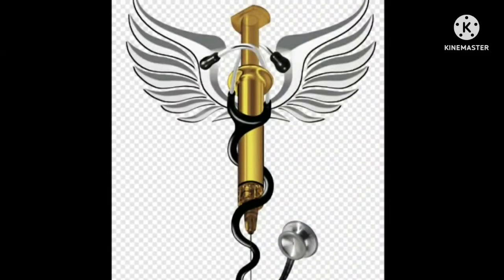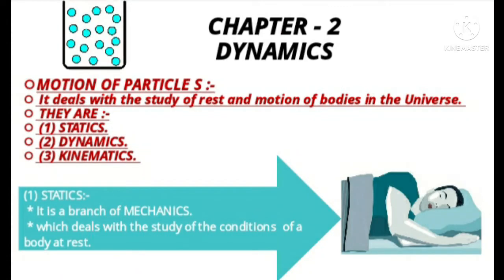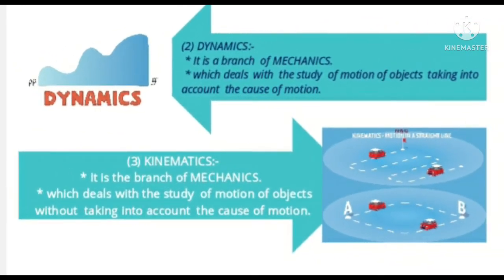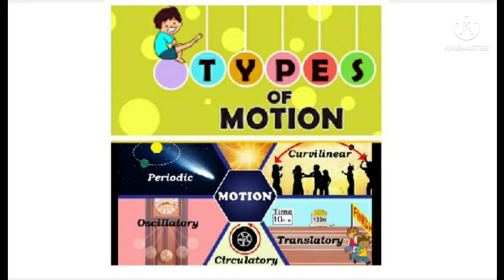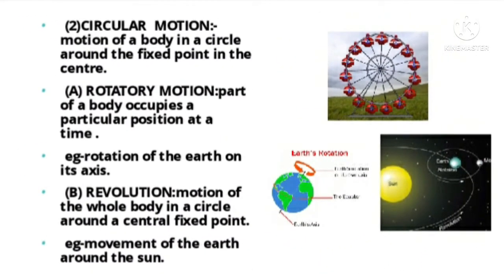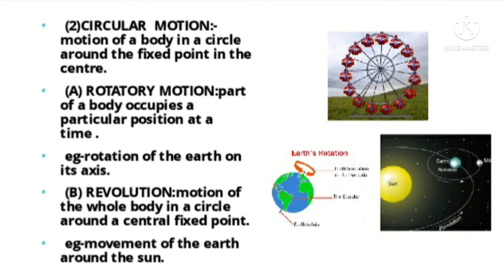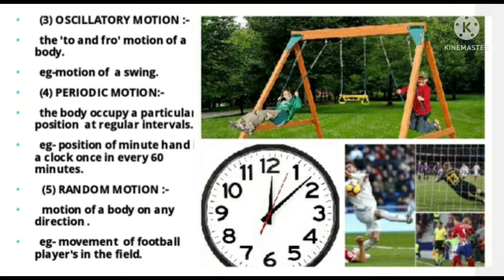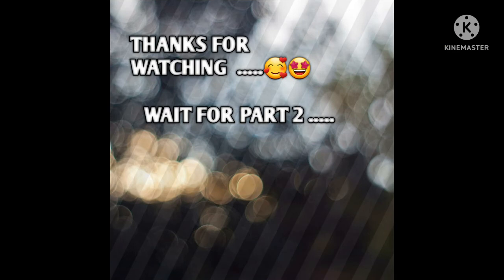paramedical channel#physics DYNAMICS CHAPTER 2 viral video fully animated video (PART1)